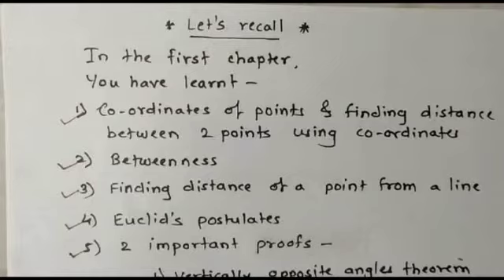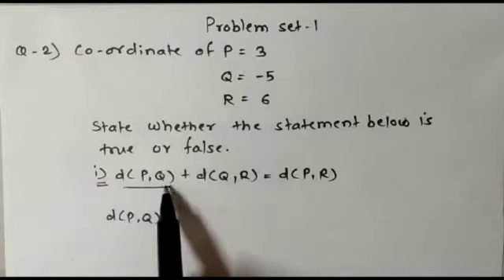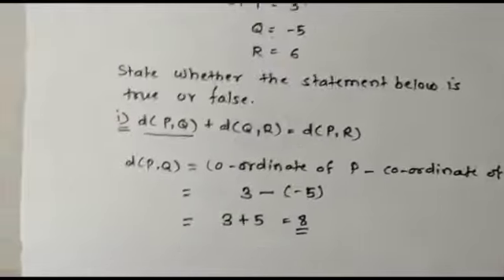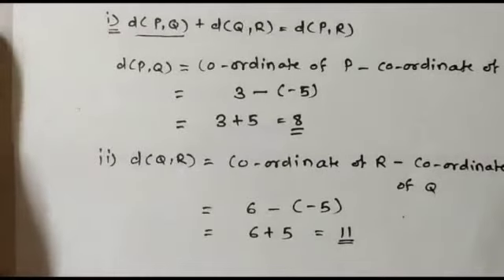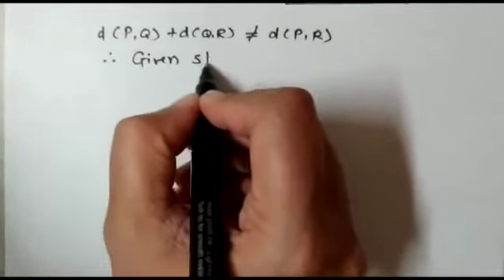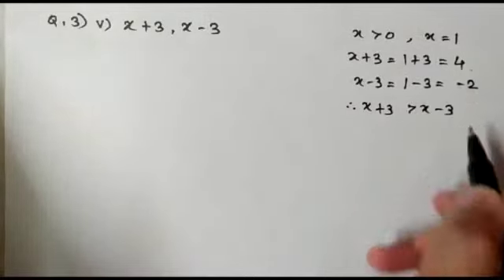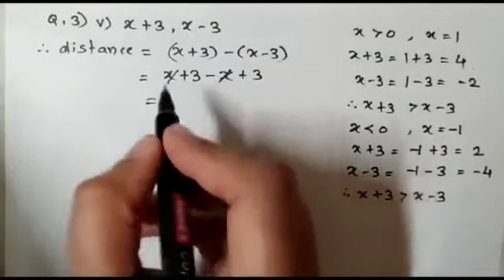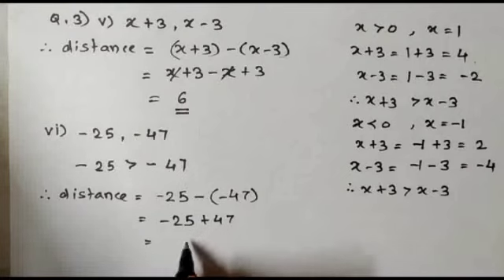STD IX GEOMETRY chapter 1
Basic concepts in GEOMETRY part 5